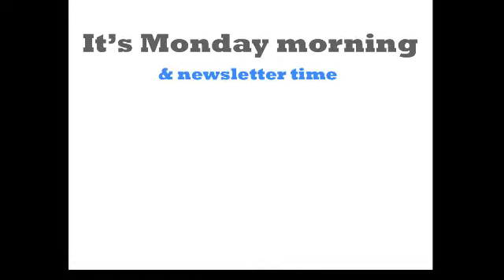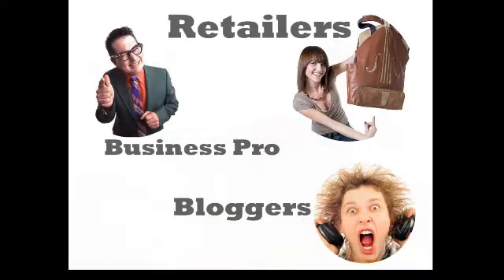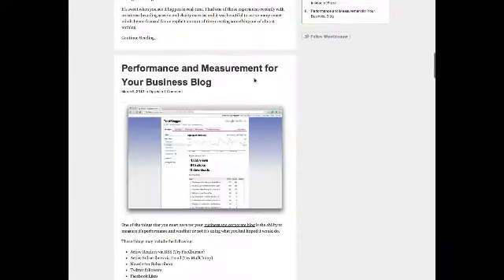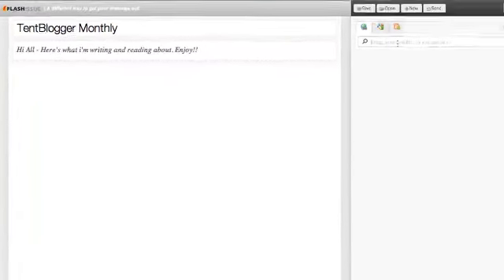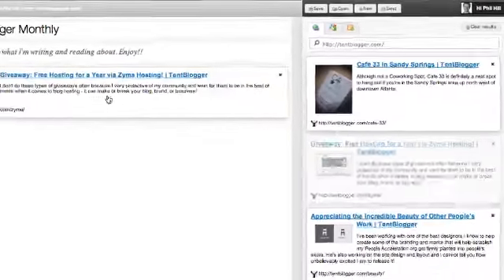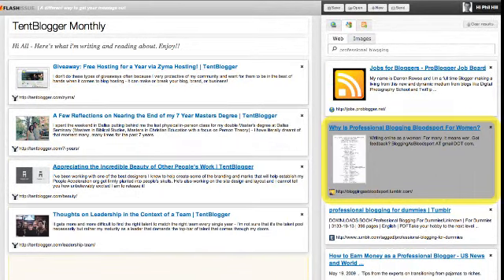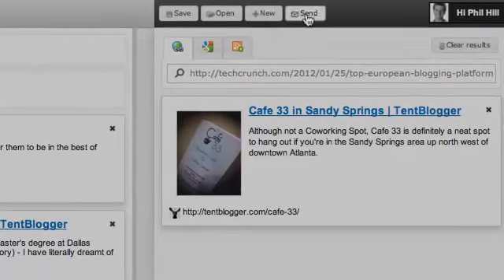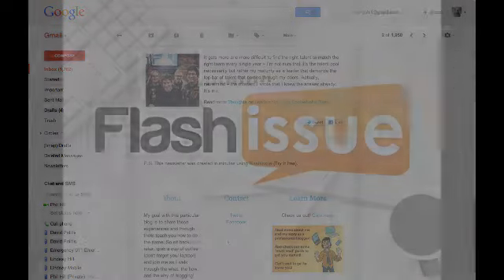FlashIssue | The fastest way to turn any web content into an email newsletter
Flash Issue is an insanely fast & stress free way to create an email newsletter. There's no need to fret over writing, formatting or sending your newsletter. In a matter of minutes you can take your own blog articles, other articles you've read online and a few we've suggested and mash them together into a super responsive newsletter. What used to take an hour, now takes minutes.